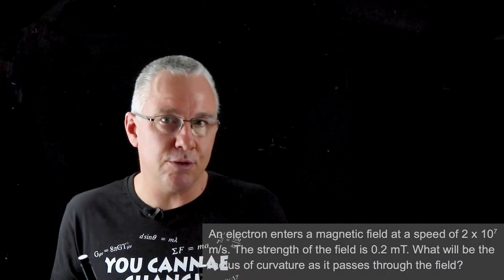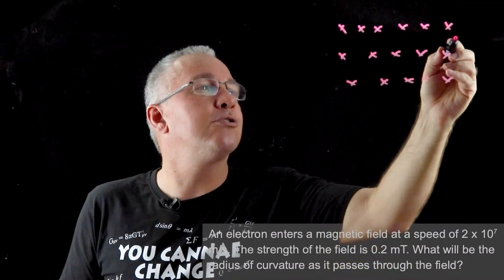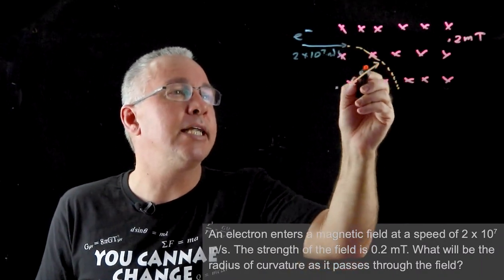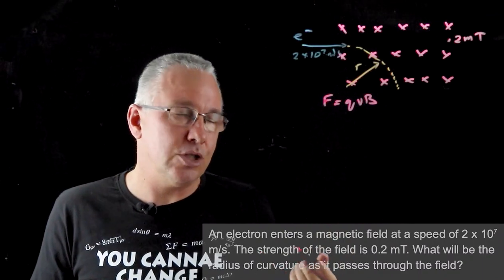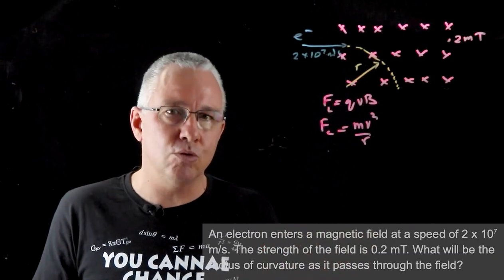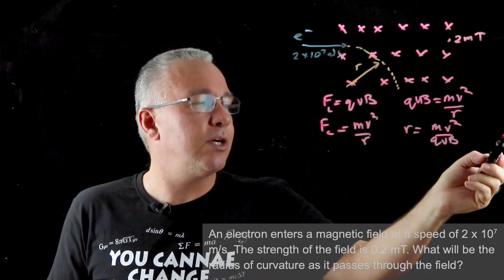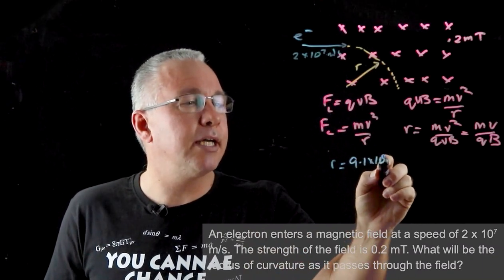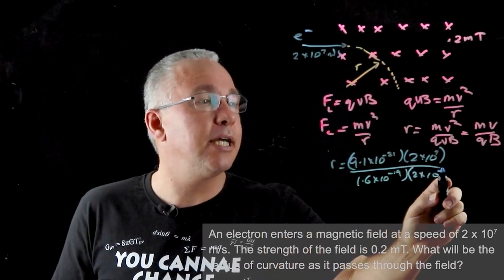A sample charge in magnetic field problem with solution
A sample problem with working on charge behaviour in a magnetic field. Part of a series of worked solutions for my